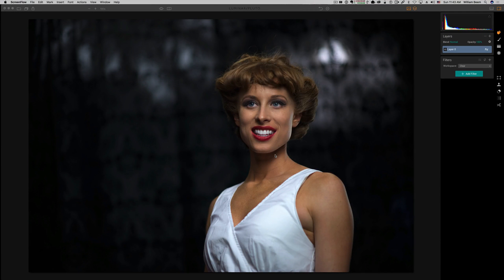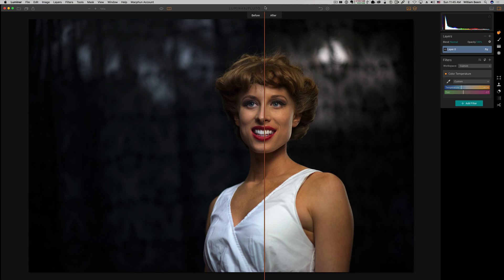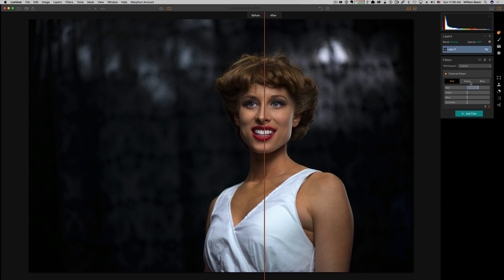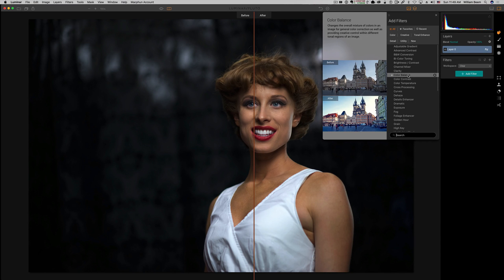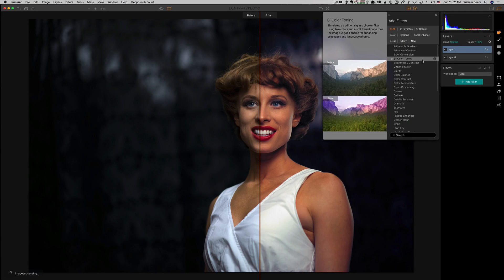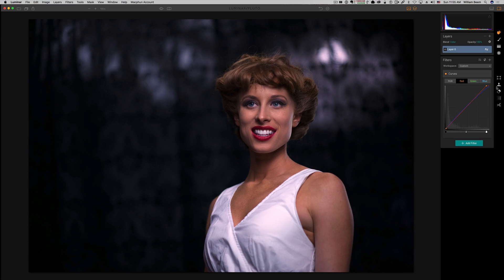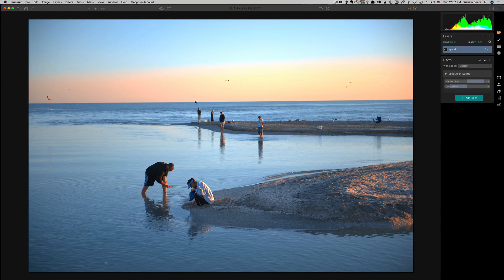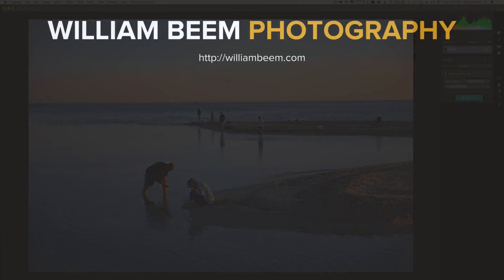Color Grading Your Photos Using Luminar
Color grading with Luminar can elevate the presence of your photo and make the difference between a snapshot and a creative work of art.

In this video, we'll look at how Color Grading with Luminar works using  several filters, such as Split Toning, Curves, Channel Mixer, Color Balance, Color Temperature, Split Color Warmth and HSL.